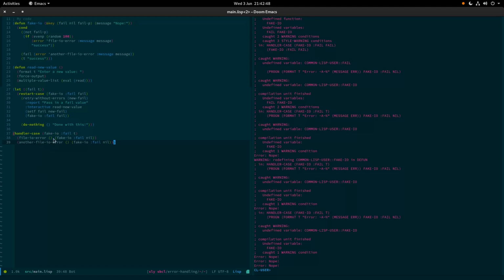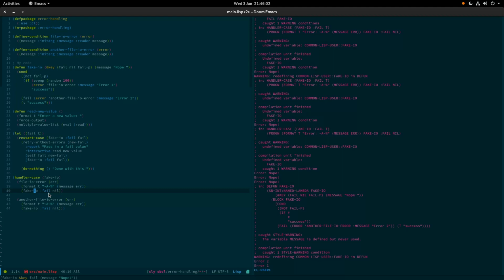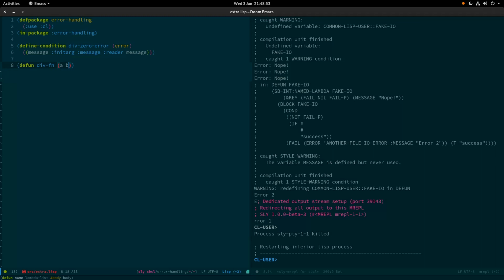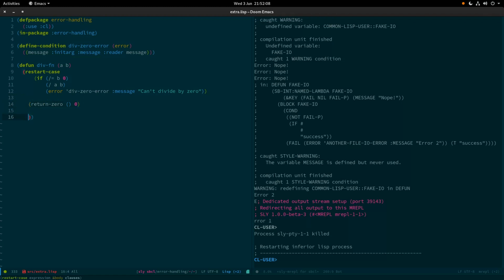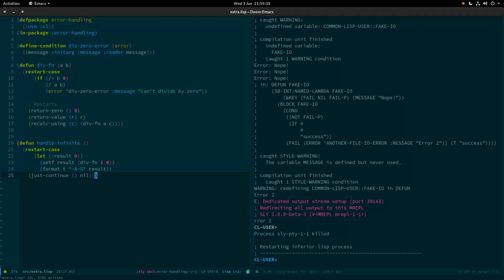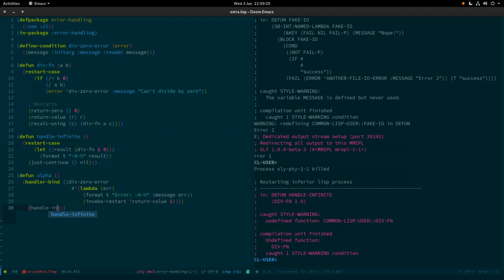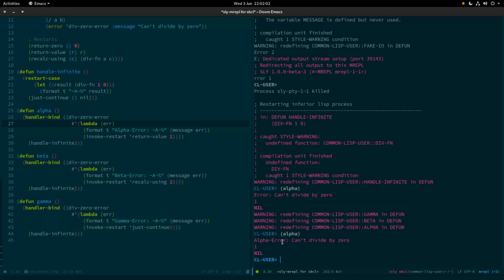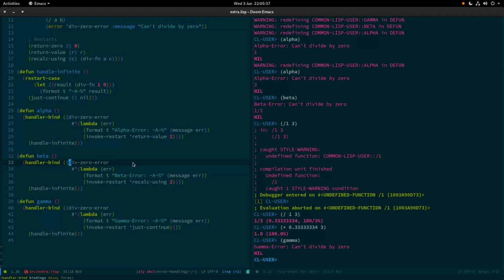Common Lisp Tutorial 5b: Condition System Part 2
This video resumes where last weeks video stopping, continuing with the condition system, reviewing handler-case and moving onto invoke-restart and demonstrating how restarts can be run automatically!